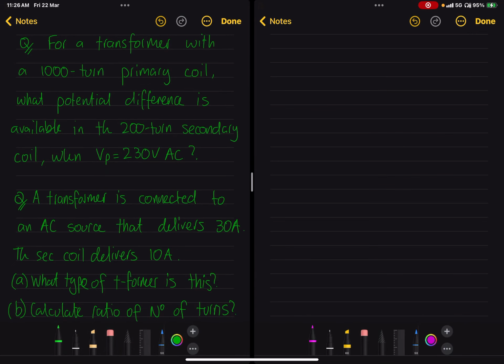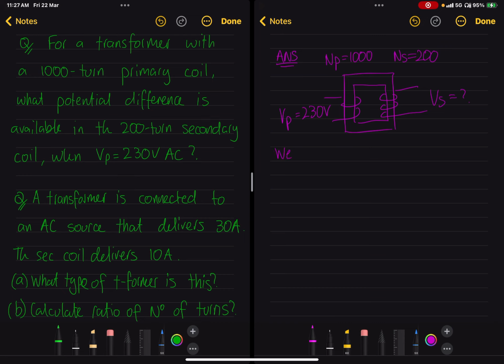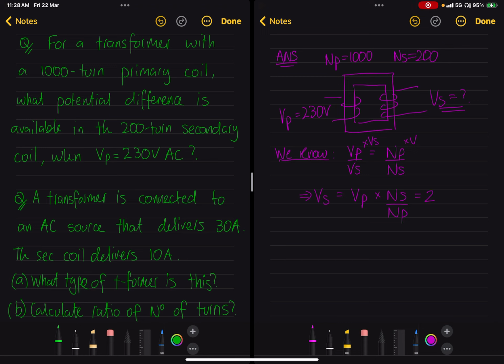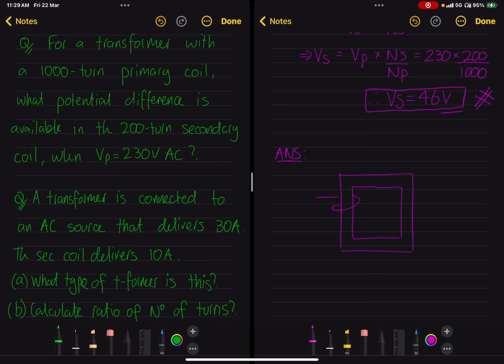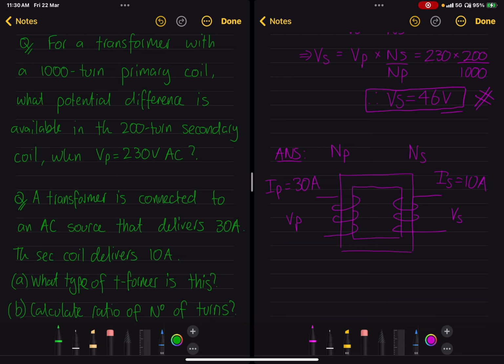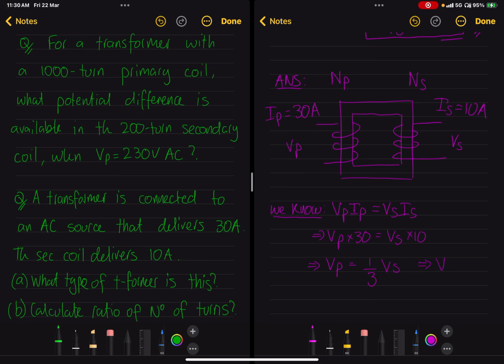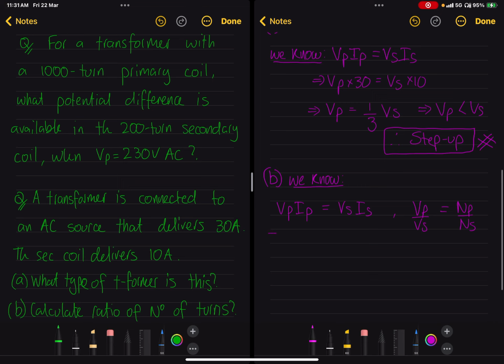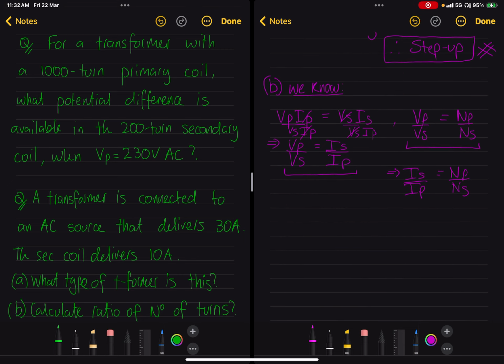Module 6 Electromagnetism Set9 Q3 Transformers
Q For a transformer with a 1000-turn primary coil, what potential difference is available at the 200-turn secondary coil when the primary coil is supplied with 230 V AC?

Q A transformer is connected to an AC source that can deliver 30 A. The secondary coil of the transformer can deliver a maximum current of 10 A. (a) What type of transformer is this? (b) Calculate the ratio between the number of turns in the primary coil and the number of turns in the secondary coil.